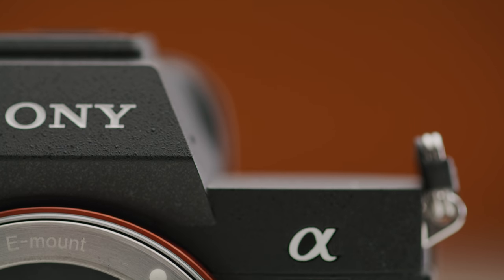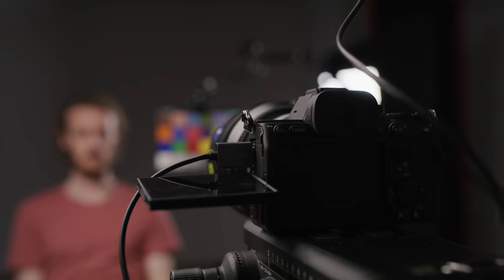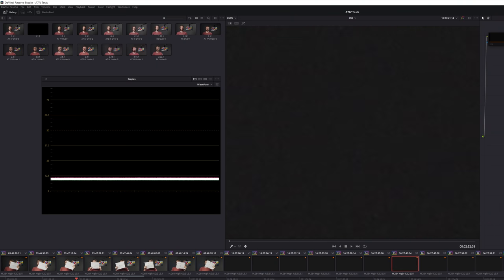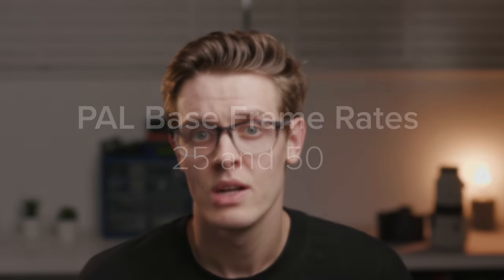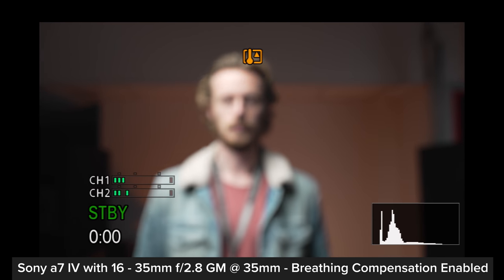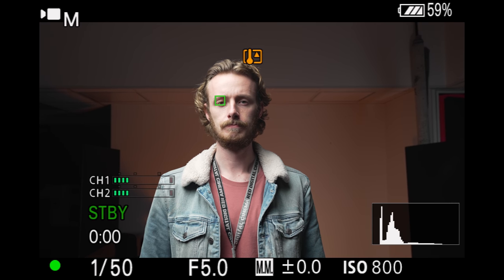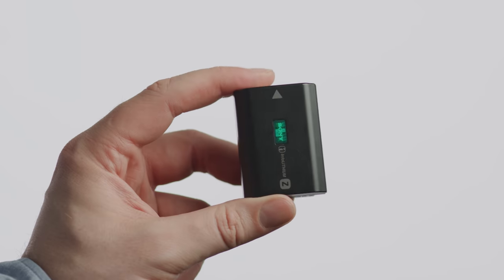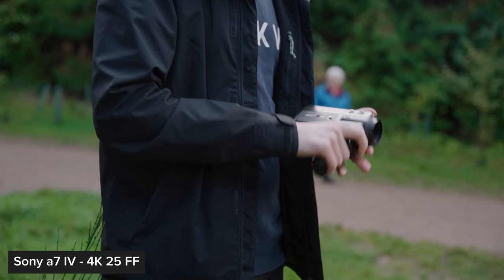Sony a7 IV | Review & Test Footage!!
💭 Comment - Let us know what you think of the Sony a7 IV down below!

Production Kit:
Chapters:
Intro - 00:00
Context - 00:28
Creative Footage - 00:59
Sensor Performance - 02:47
Controlled Tests - 03:51
Under Exposure - 05:04
Over Exposure - 05:53
Noise / ISO - 06:33
Rolling Shutter - 07:49
Aliasing - 08:47
Video Features - 09:03
Video Formats - 09:14
Colour Modes - 10:47
High Frame Rate - 11:31
Tools - 12:24
Lens Breathing Correction - 12:39
Focus Map Tool - 14:14
Autofocus - 15:10
Stabilisation - 15:58
Timelapse - 16:34
Other Features - 17:07
Live Streaming - 18:16
Still Features - 20:04
Physical - 20:47
Market Comparison - 22:22
Outro - 23:52